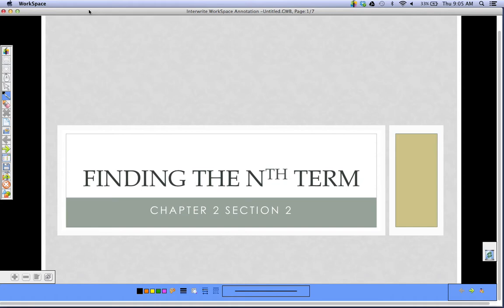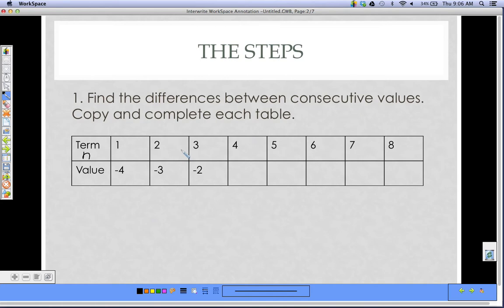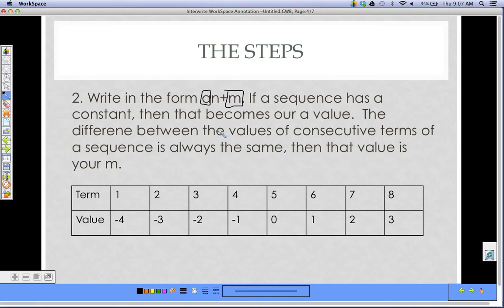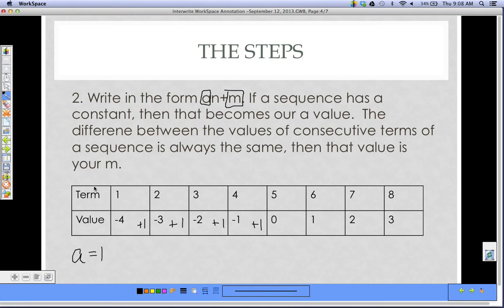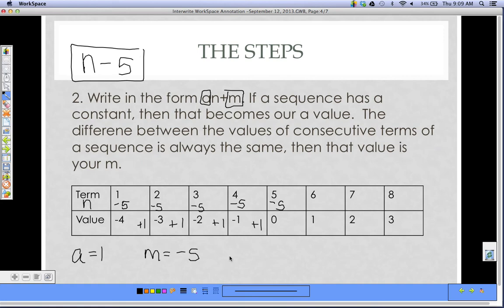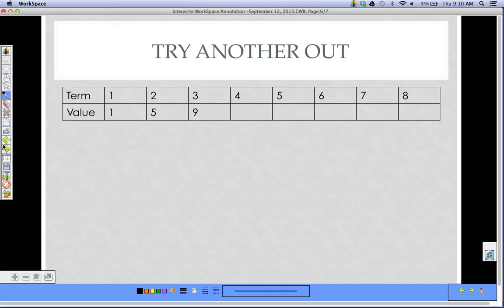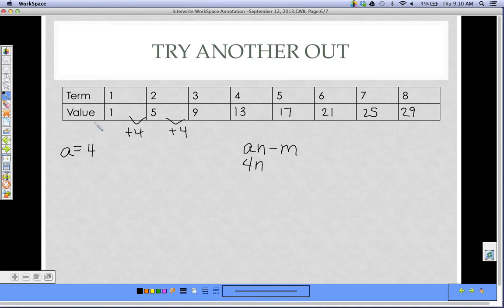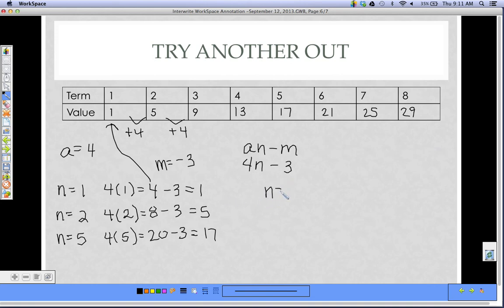Finding the nth term